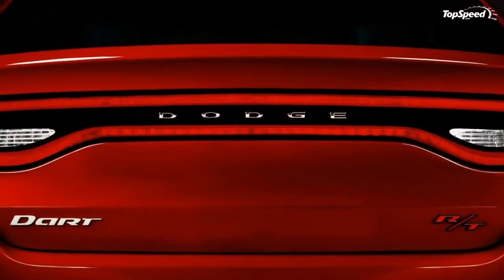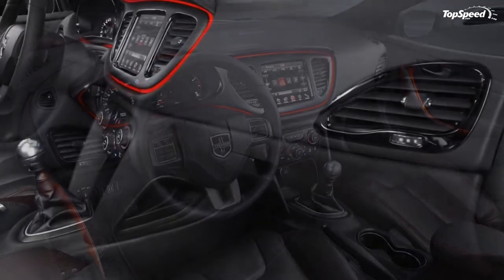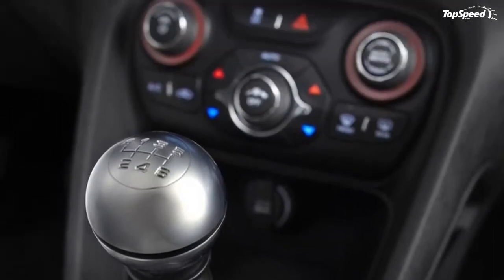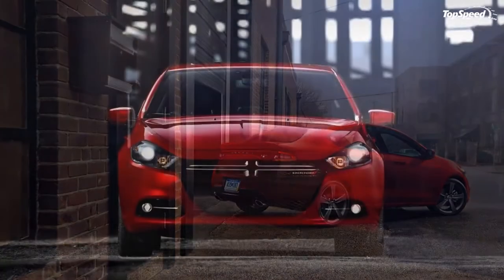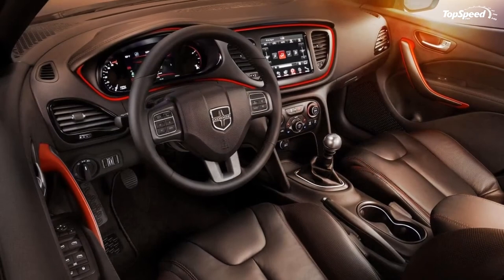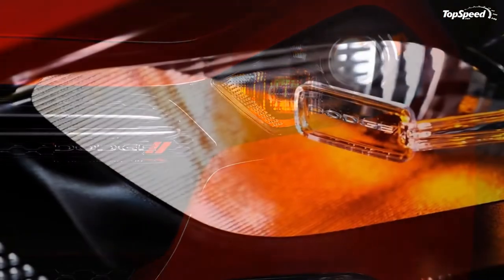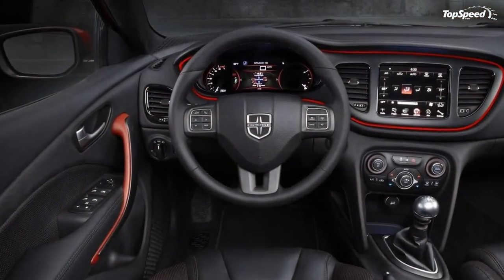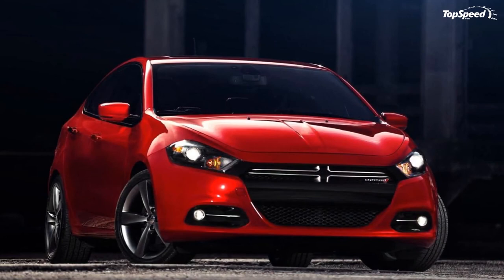2013 Dodge Dart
Some of you might be too young to remember this, but back in the 60’s, Dodge had a vehicle called the "Dart."  It’s been a while since we saw this nameplate out on the streets, but now, Dodge has officially brought it back with the unveiling of a new compact sedan at the 2012 North American International Auto Show.
The new Dart is currently under development and will be based on a modified version of the Alfa Romeo Giulietta hatchback’s platform named Compact U.S. Wide (CUSW). According to Dodge, the new Dart will feature a body that’s made out of high-strength steel and a bevy of powertrain options.
The base engine for the new Dart will be a 1.4-liter MultiAir Intercooled Turbo engine. Just ahead of that is a 2.0-liter Tigershark engine, while the most powerful engine will be a 2.4-liter MultiAir Tigershark engine.
UPDATE 04/30/2012: Dodge has unveiled a new promo video for the 2013 Dart Limited.  The video presents running footage and beauty shots of the car. Hit the jump to watch the video!